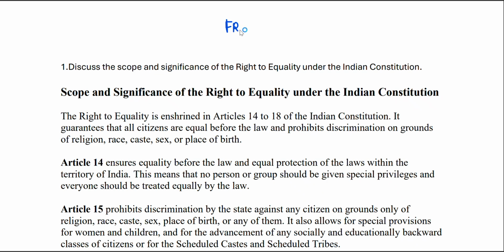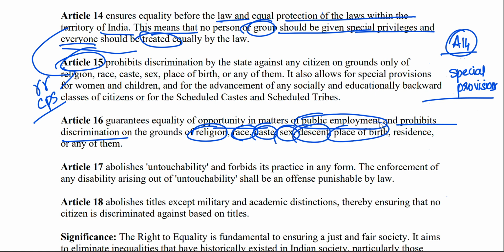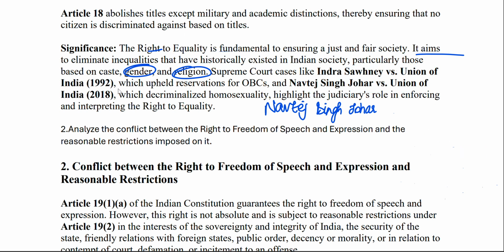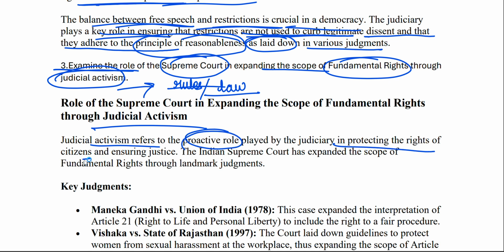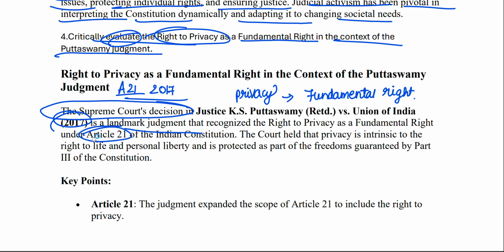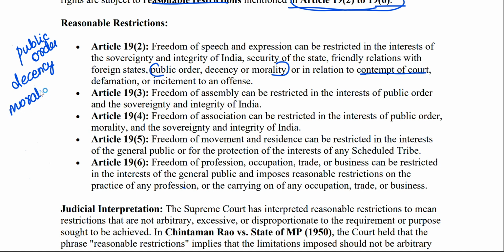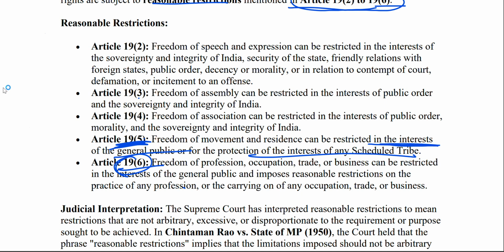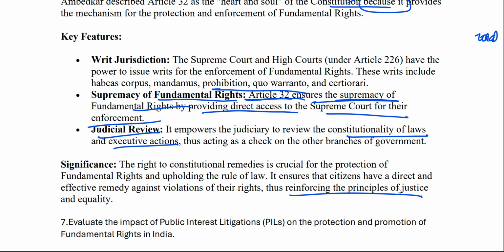POLITY MAINS CLASS 18